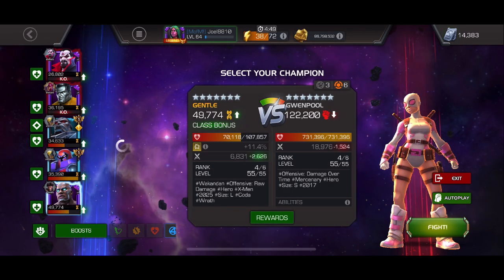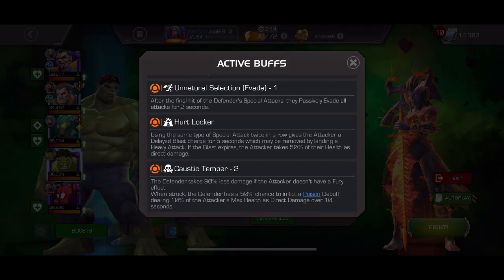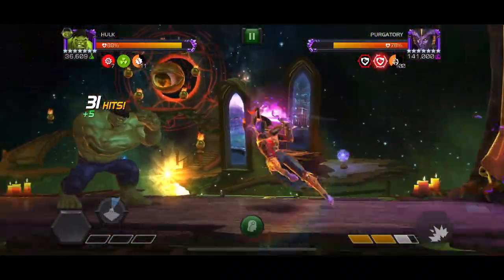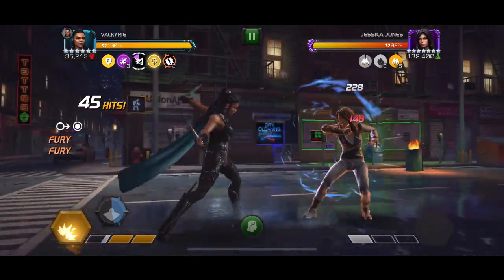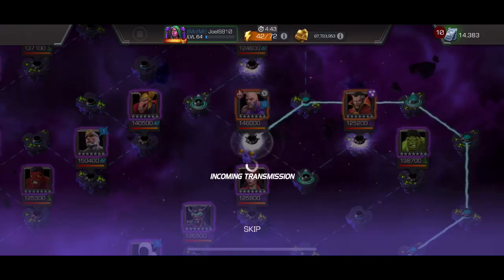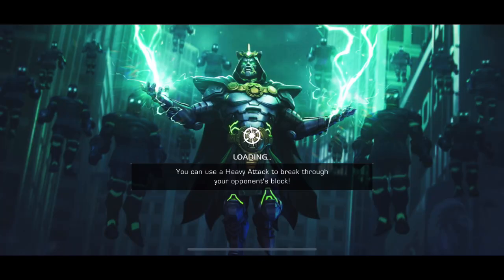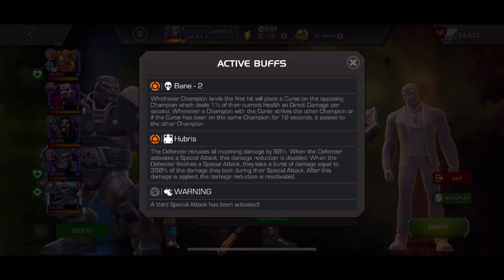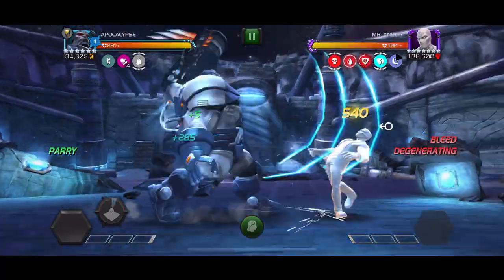MCOC - NEW Valiant Adaptive EQ: Classic Mode - All Boss Fights!! - Silver Samurai & Mr. Knight!!